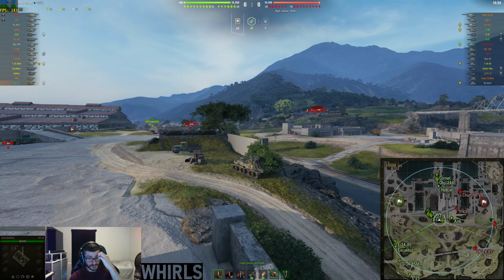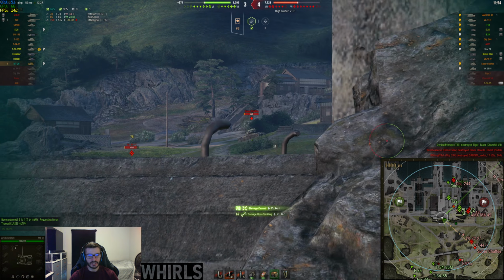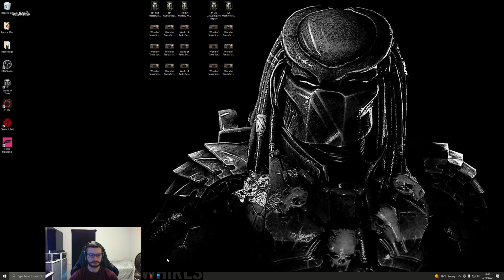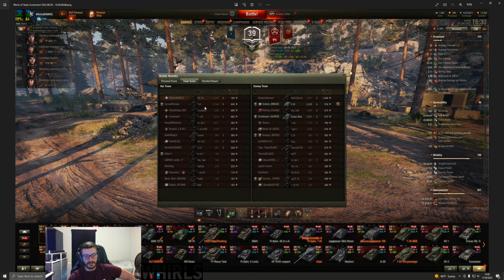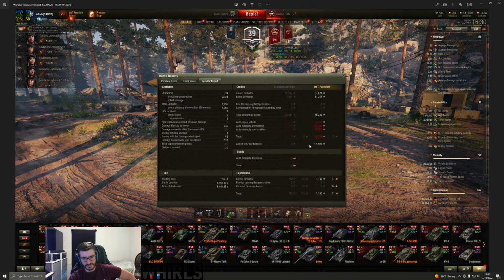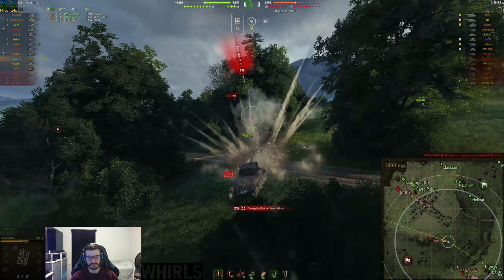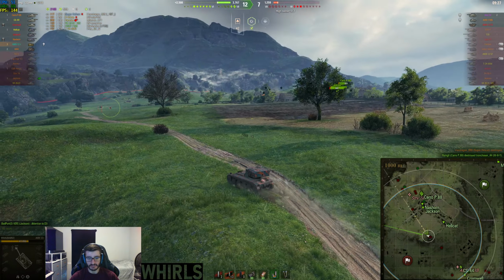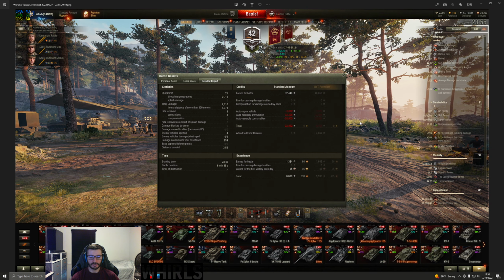World of Tanks | 2 "Unicum" light tank games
Every thumbs up means the video is more likely to be recommended and I only make these videos to help others out! If you have any tank recommendations, please let me know!

Whirls (NA Server)
I am usually on between 10am and 12pm and 11pm and 12:30am (CST) Mon-Fri and at random times throughout the weekend. if you ever see me in game, please say hello!

PC Specs:
GPU: RTX 3070Ti
CPU: I5 10600K
Display: 1440p @ 144Hz